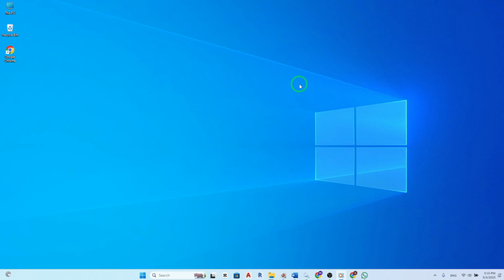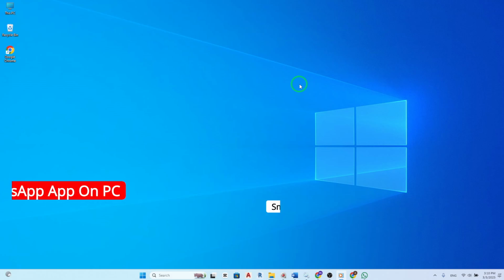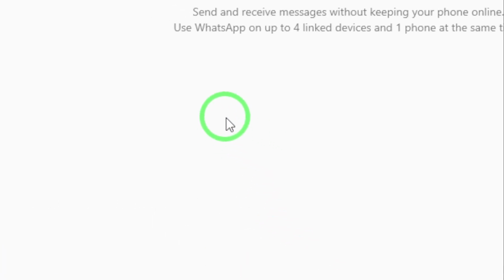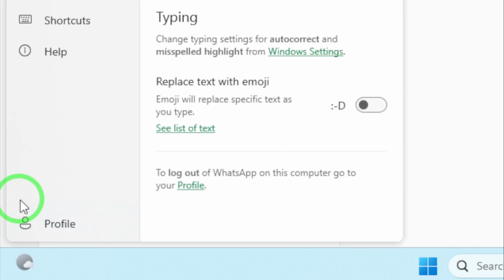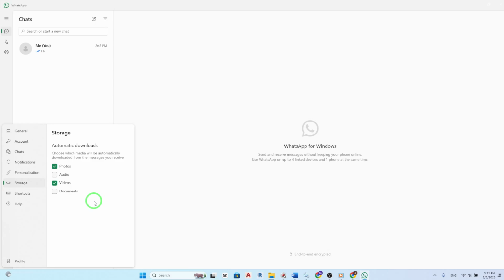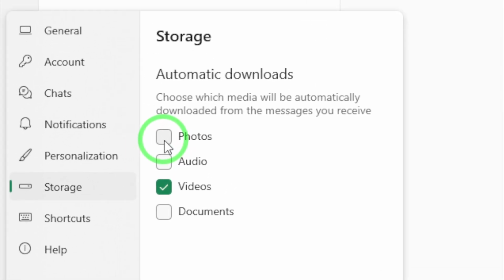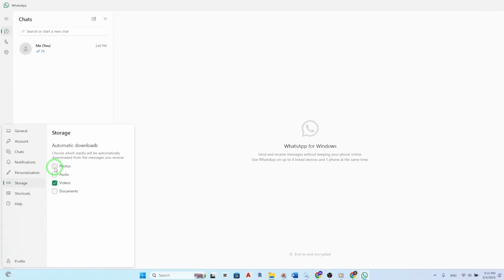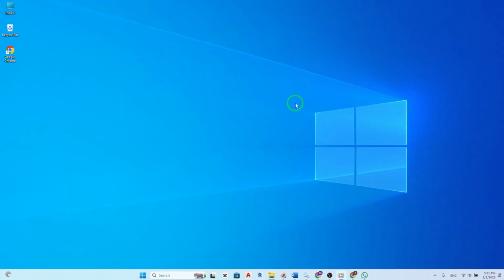How To Turn Off Auto Download For Photos On WhatsApp App On PC (New Update)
Learn how to turn off auto-download for photos on WhatsApp App on PC with the latest updates. This simple process helps you regain control over your storage and manage media downloads more efficiently. By following these steps, you can prevent unnecessary photos from cluttering your device.

1. Open WhatsApp.com

2. Click on the gear icon, at the left side menu

3. Click on Storage

4. Uncheck Photos

Chapters:
00:00 Intro
00:12 Soultion
01:05 Outro